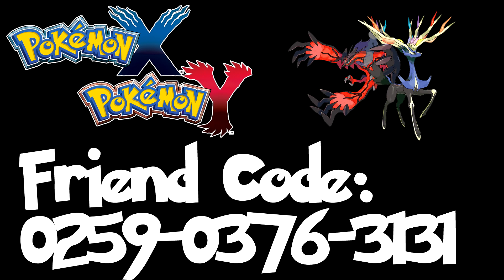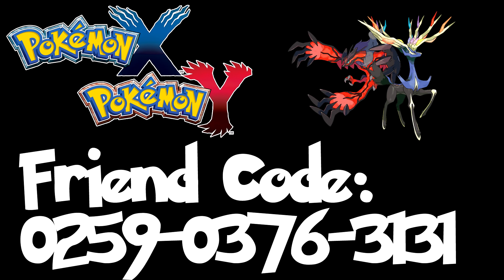Pokemon X and Y 3DS FC: Add Me If You Want to Battle Me In The Near Future!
I will start battling when I finish my LP.

This video is 1080p to give you the best quality possible.